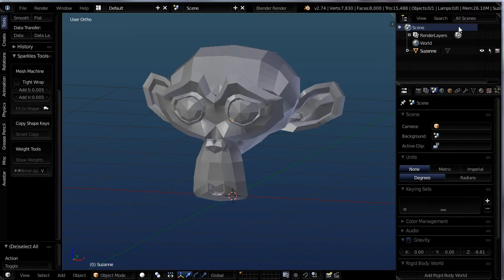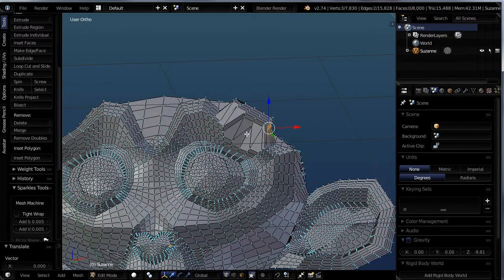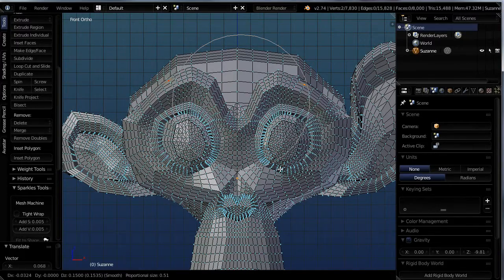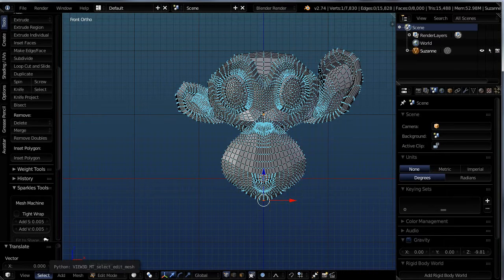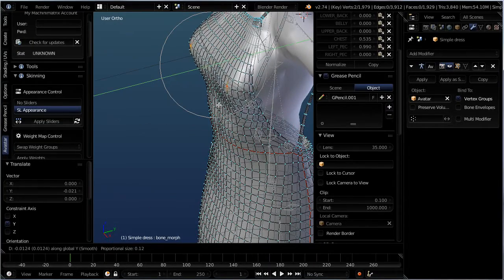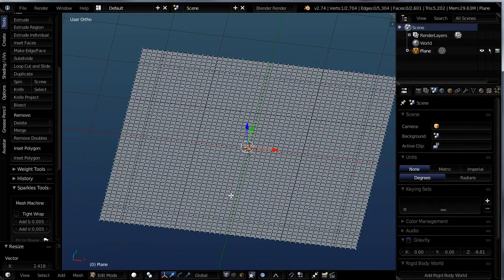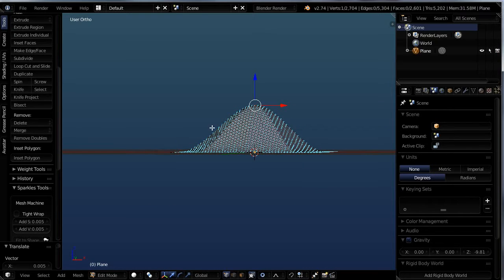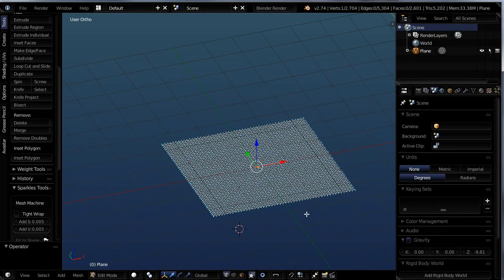Blender for Beginners Proportional Editing Part 8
ditko.azurewebsites.net
In world groups are
Blender for beginners and The Ditko University

In this tutorial we learn how powerful a tool proportional editing can,  it is a MUST to learn practice practice practice, you will use this in just about every project you do, unless you are strict architecture!  can do and how to use the knife tool.  please practice and  WARNING Homework involved!